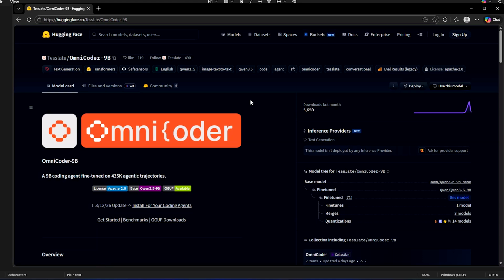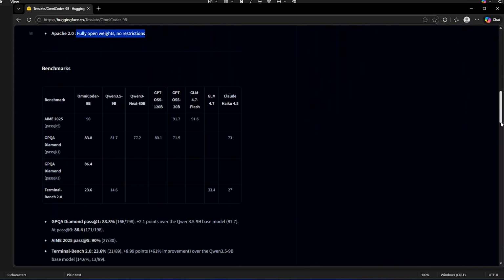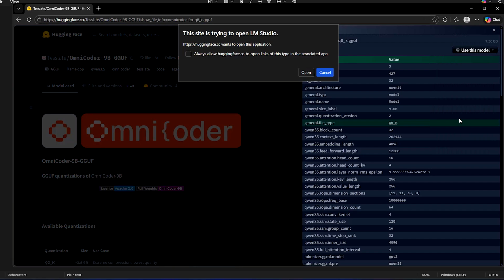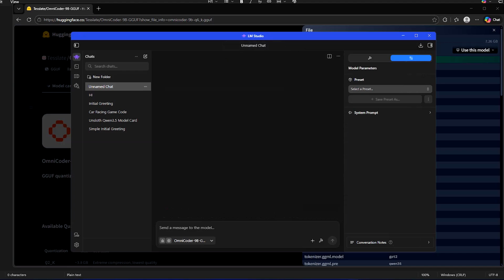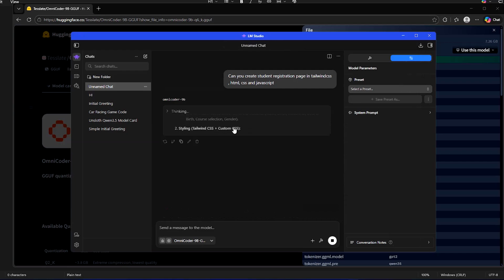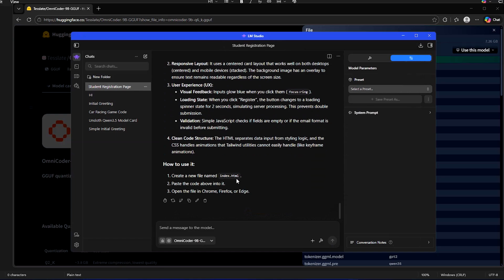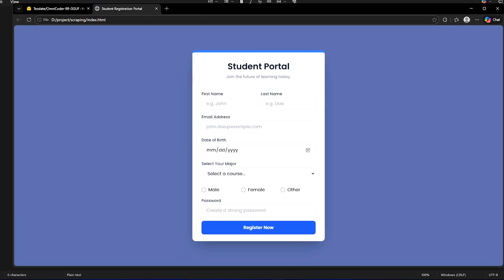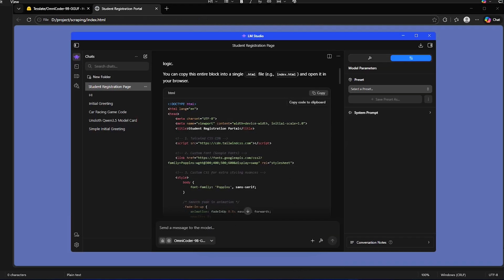OmniCoder-9B Coding AI: Run This Powerful Local Coding Model (Step-by-Step Guide)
In this video, we explore OmniCoder-9B, a powerful open-source AI coding model that you can run locally on your computer. If you're looking for a free AI coding assistant without relying on cloud APIs, OmniCoder-9B is an exciting new option.

OmniCoder-9B is a 9-billion-parameter coding agent model built on top of the Qwen3.5 architecture and trained using over 425,000 real coding agent trajectories from advanced AI systems. This training enables the model to handle real software engineering tasks such as debugging, writing code, editing files, and interacting with development tools.

Unlike many AI models that focus only on simple code generation, OmniCoder-9B is designed to act like a coding agent, capable of multi-step reasoning, handling developer workflows, and making structured edits to existing codebases.

In this step-by-step tutorial, you will learn:

✅ What OmniCoder-9B is and why it’s gaining attention
✅ How to download the model
✅ How to run OmniCoder-9B locally
✅ Setting up a local AI coding environment
✅ Running prompts and generating code
✅ Tips to use it as your personal coding assistant